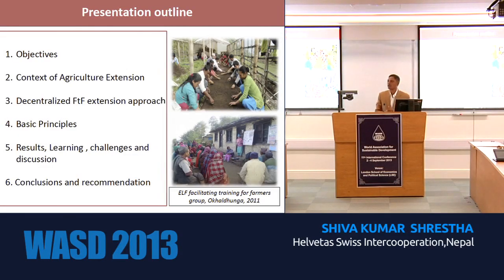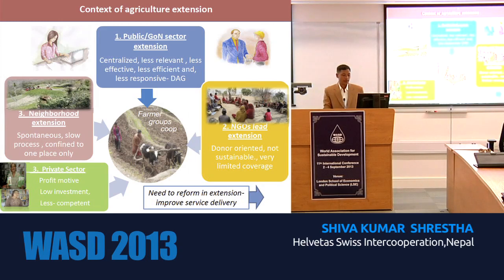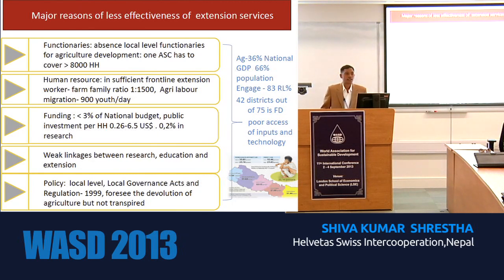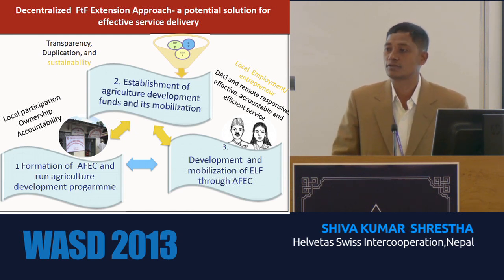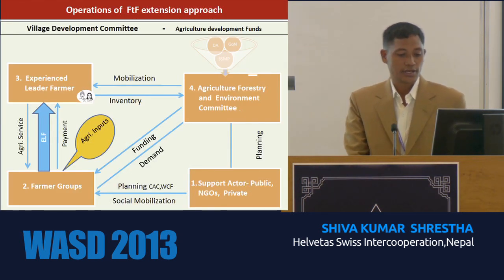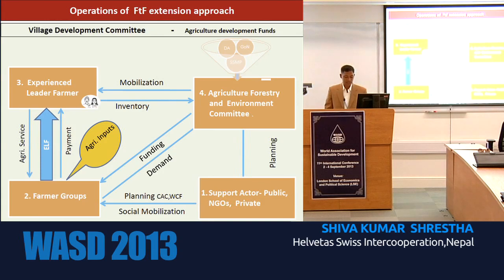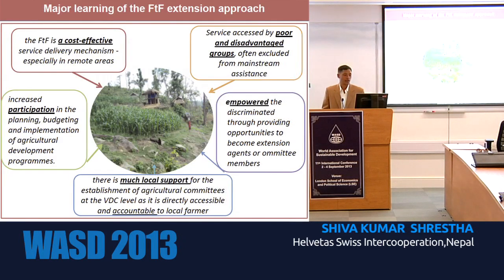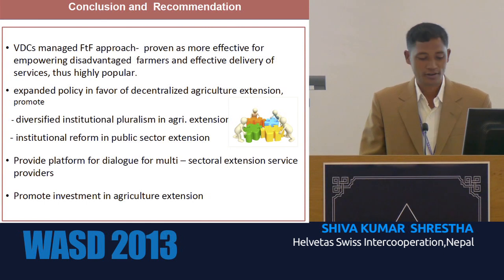SHIVA SHERSTHA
The mission of the MEKEI research institute is to use research and education to help transform the countries of the Middle East and North Africa to advanced, knowledge-based societies led by sustainable innovation and social advance. Many consider the Middle East and North Africa (MENA) region as one of the most important emerging parts of the world economy in the 21st century. MENA is strategically vital as it produces the majority of the world's oil. However, despite the region's oil, most MENA countries score lower on Human Development Index (HDI) world ranking, with GDP, productivity and investment rates well below the global average. It is, therefore, becoming widely accepted that the dominant economic model of the region - based on the public sector, oil incomes and workers' remittances - is not up to the challenges of modern globalisation and the needs of advanced knowledge-based societies. Given the apparently contradictory needs of economic growth and environmental conservation, it comes as no surprise that knowledge management, innovation and sustainable development (SD) have had such a powerful influence in contemporary discussions on the future of the region.